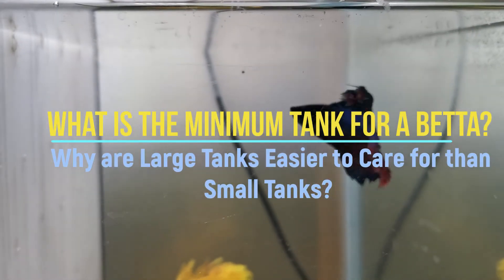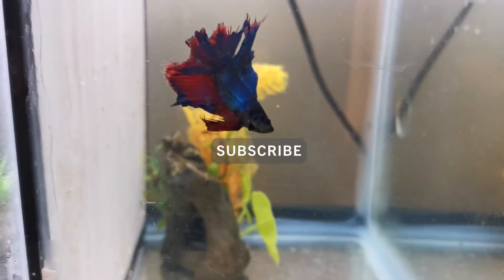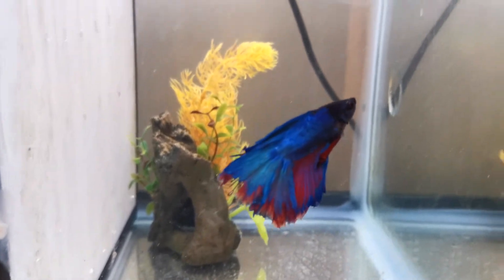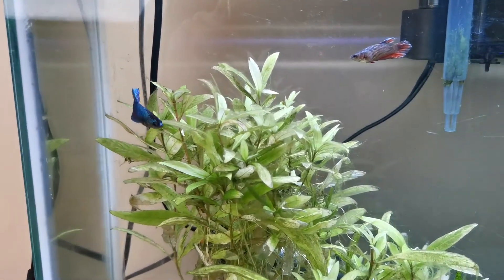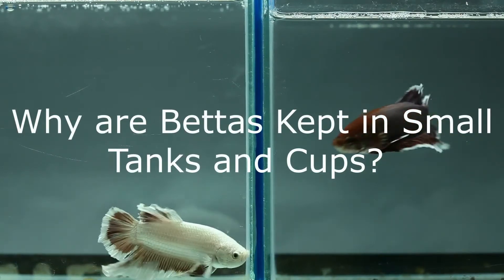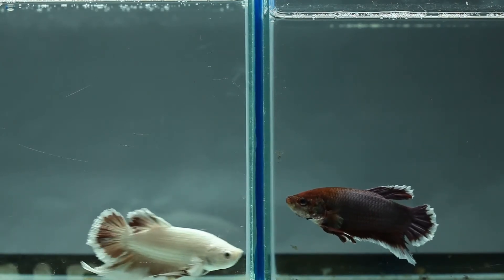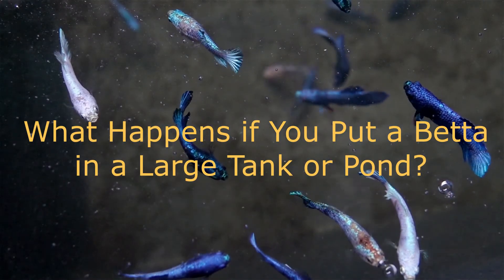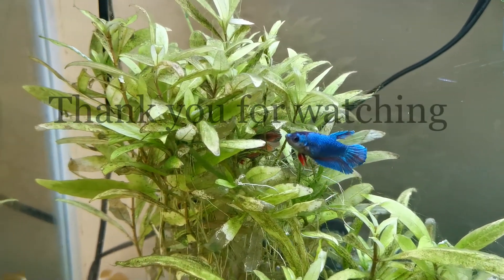What is the Minimum Tank for a betta? - Why are Large Tanks Easier to Care for than Small Tanks?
Most Betta fish owners consider the minimum tank size for bettas before purchasing them.
Certainly, betta fish are vibrant colored and active pet, anyone would love to own.
However, no one would like to spend too much money to set up a home for a betta. The minimum tank size recommended for the average betta fish is 5 gallons. Though, some bettas with excessively long fins live in 2.5 to 3 gallons tank. The truth is, never go below 2.5-gallon tank.